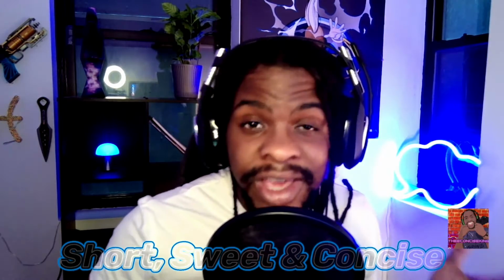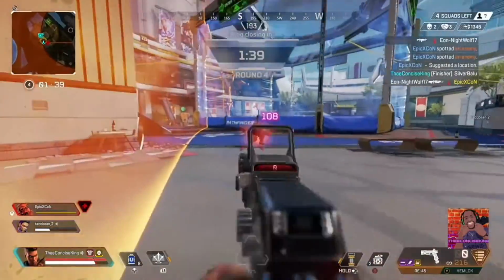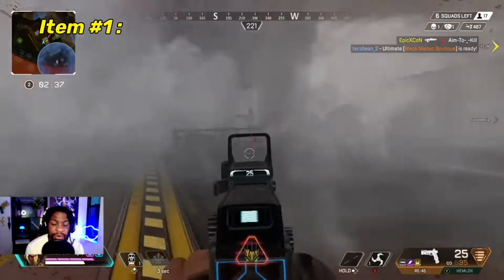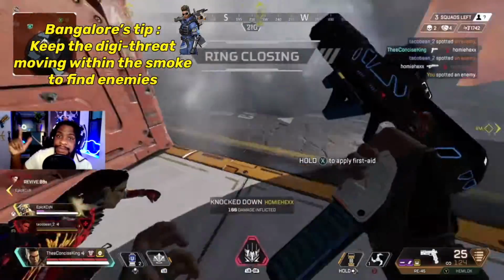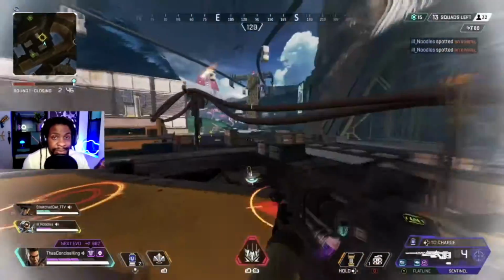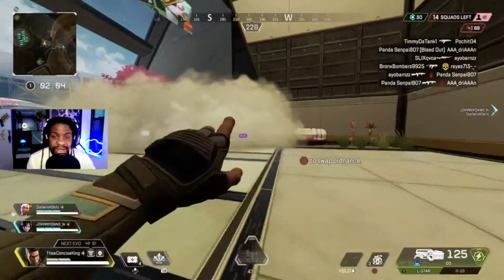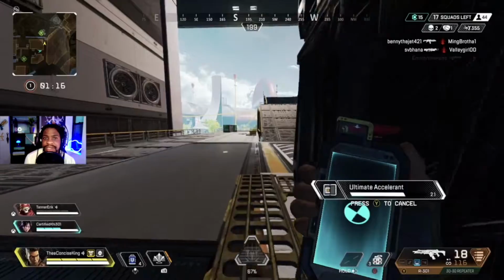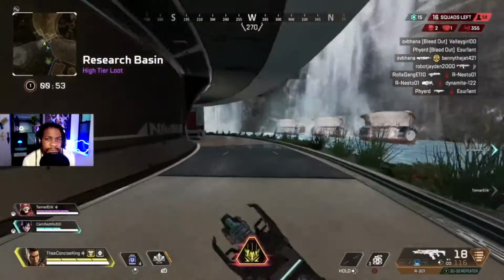Is Bangalore OP? | 3 Bangalore ‘Must Haves’ you don’t use enough!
Has an heirloom, yet is still unloved. One of the better offensive legends in the Apex games and yet… Still unloved. Bangalore absolutely has the potential to become OP in the Apex legends arena, and in this video I’m here to show you.
Here are 3 Bangalore ‘Must Haves’ You absolutely need in your arsenal to enhance the hell out of your Bangalore gameplay. These are three items I just don’t see used enough when it comes to playing Bangalore. Lets find out what they are! Tap in with TheeConciseKing keeping it short sweet and concise because… What other way?

Did you help concise reach his Like GOAL?
15 Likes 👍🏾’s on today’s video!

Join us for our weekly apex giveaway Wednesday 10/20/21 @4pm est right here on YouTube!!!
Pop on those post notifications 🛎🎮🛎 so that you don’t miss when I go live. Come say hi to the gang, lmk you’re in chat and brush up on your apex knowledge as we’re giving out 2,000 apex coins weekly ❗️🙌🏾 see ya there 😊
Discord wil be live on Thursday and I’m so excited!!

Thanks for the love y'all, The support and progress is very much appreciated!